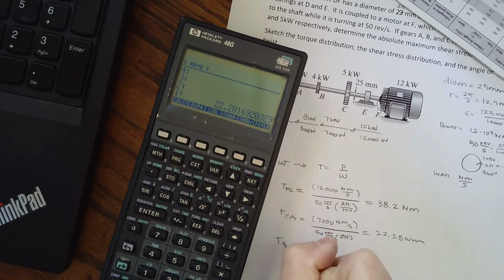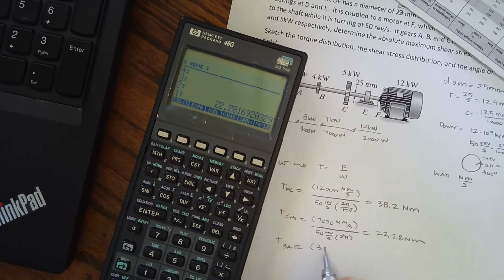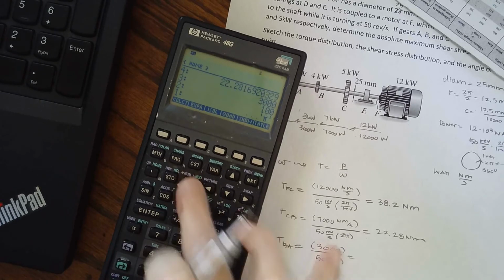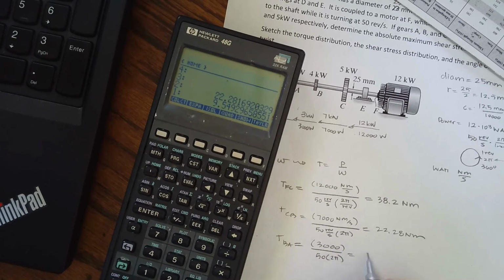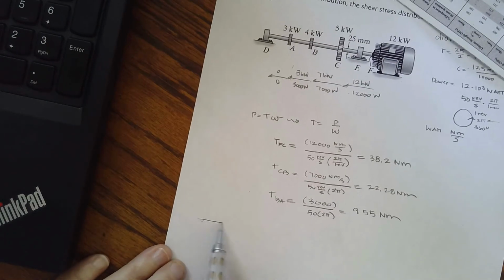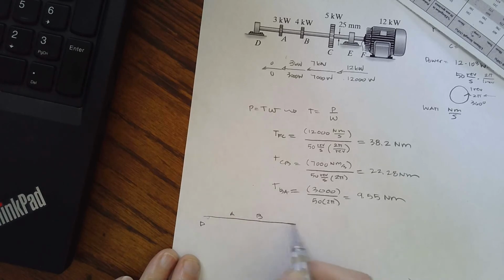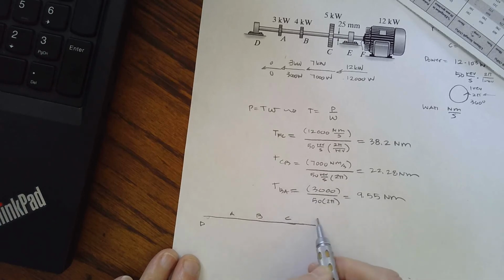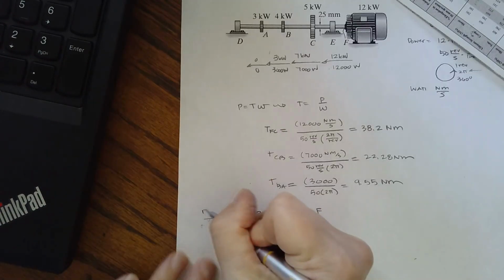ENSC 2143 Sections 5 3 5 4 Example 5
Torque Stress Power